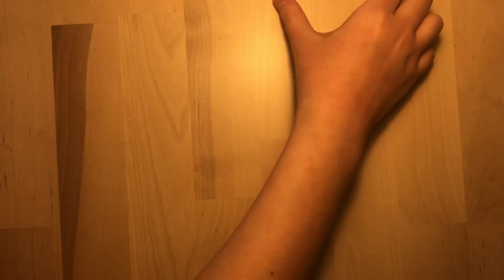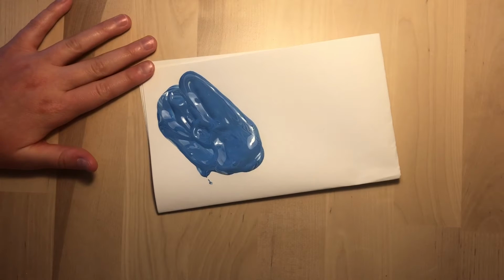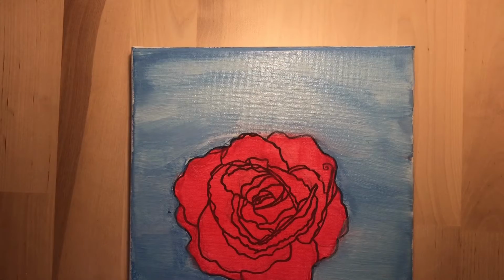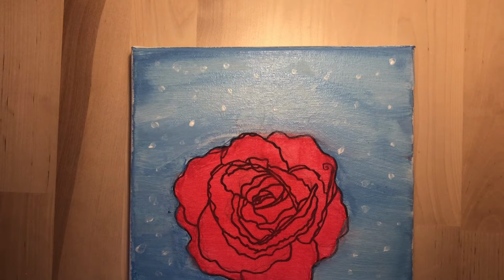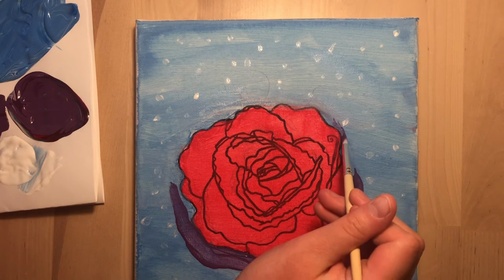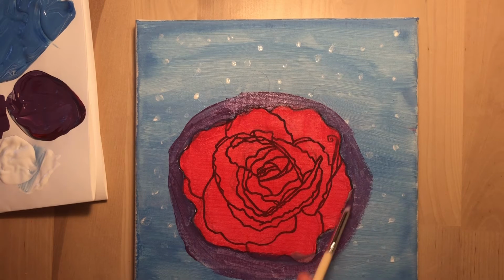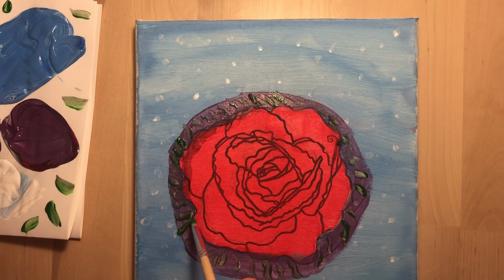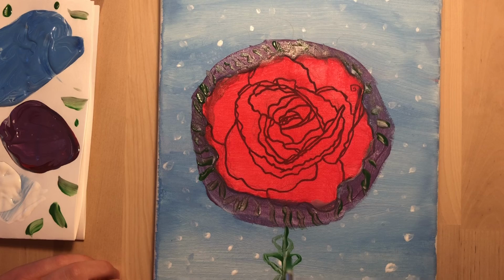I finished my rose 🌹 painting 🖼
⚠︎︎⚠︎︎⚠︎︎- In advance I apologize for the lighting
Credits-
IMovie
Canvas
ʕ•ᴥ•ʔ
ฅ^•ﻌ•^ฅ
ʕ •́؈•̀ ₎
▼・ᴥ・▼
(❍ᴥ❍ʋ)
(ง'̀-'́)ง
¯\_(ツ)_/¯
(•̀ᴗ•́)و
ᕕ( ᐛ )ᕗ
♡´･ᴗ･`♡
( ˘ ³˘)♥︎
༼ つ ◕◡◕ ༽つ
(つ .•́ _ʖ •̀.)つ
(●’◡’●)ﾉʖ ͡°)
(ᗒᗣᗕ)՞
ಠ_ಠ
(;´༎ຶٹ༎ຶ`)